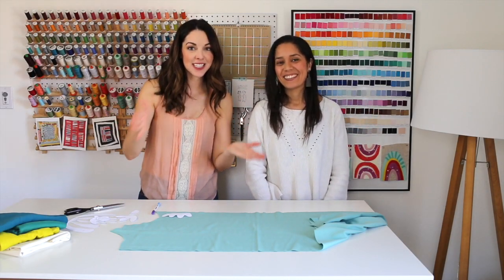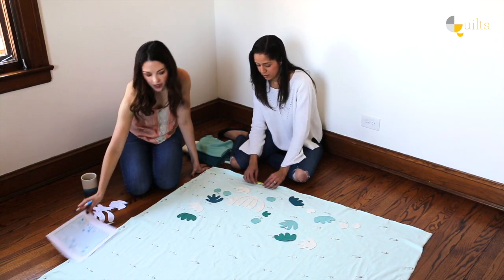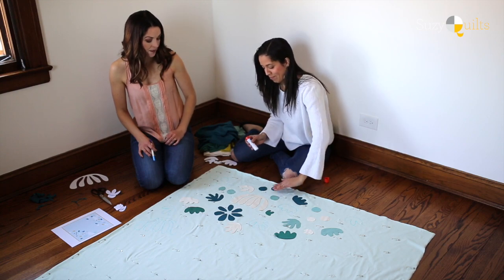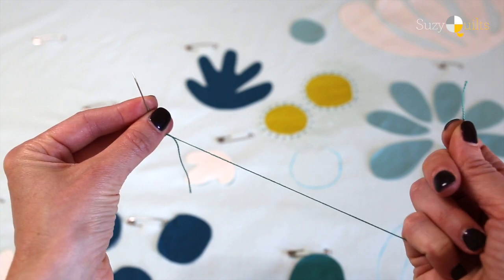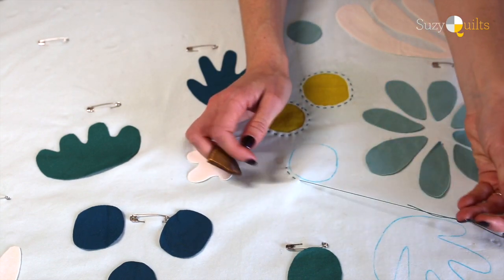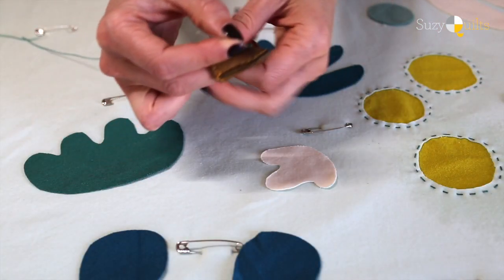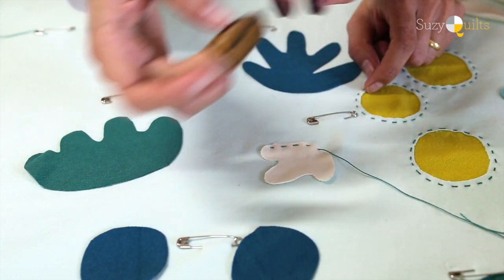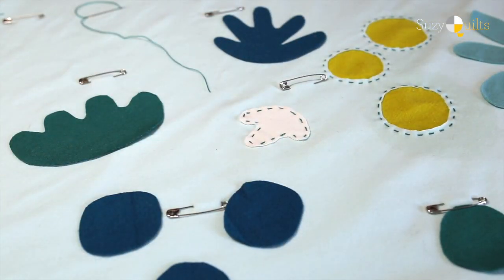Bohemian Garden Whole-Cloth Quilt Tutorial: Part 2 of 3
In this 3 part series, I teach Lais how to sew for the first time using the Bohemian Garden quilt pattern - available May 17!

We show you how to cut templates, arrange them on your whole cloth according to your sketch, and how to sew both reverse and traditional appliqué.